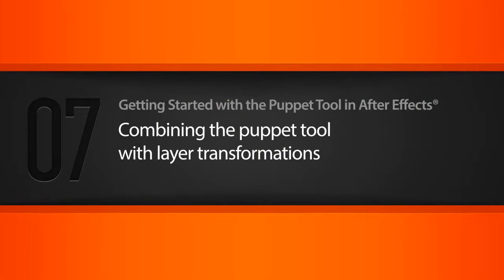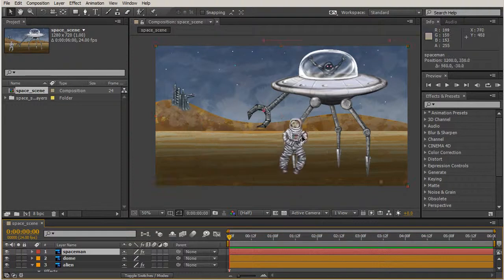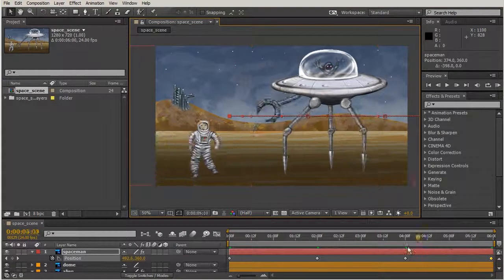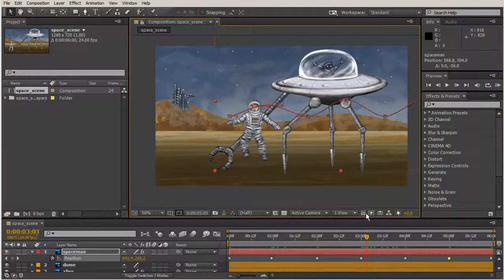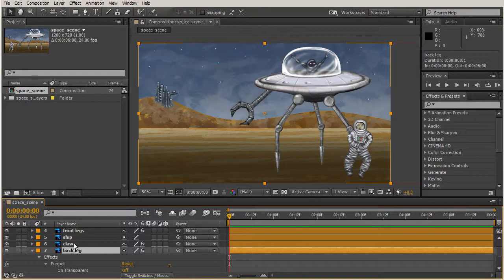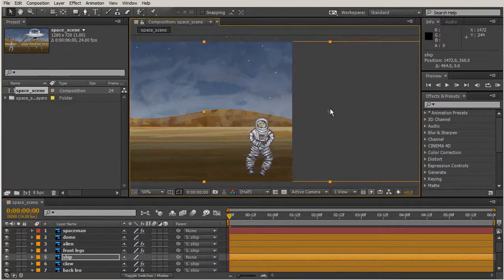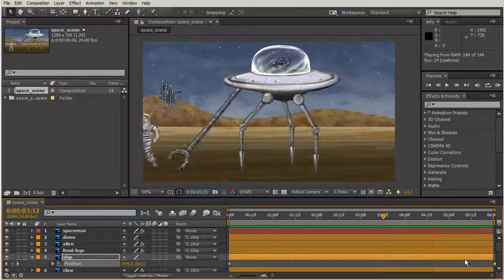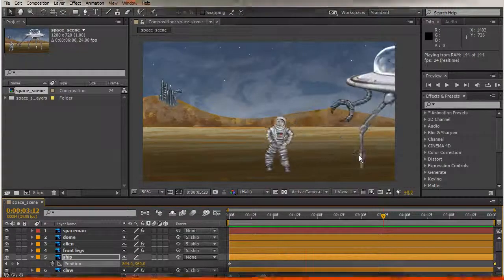07 Combining the puppet tool with layer transformations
Digital Tutors - Getting Started with the Puppet Tool in After Effects